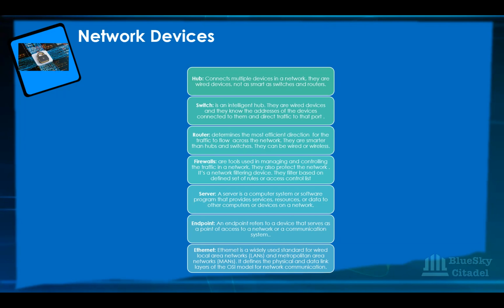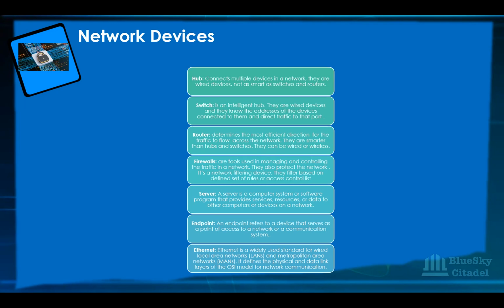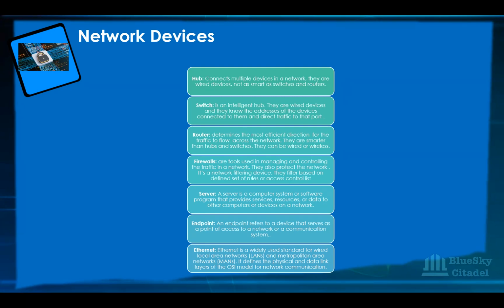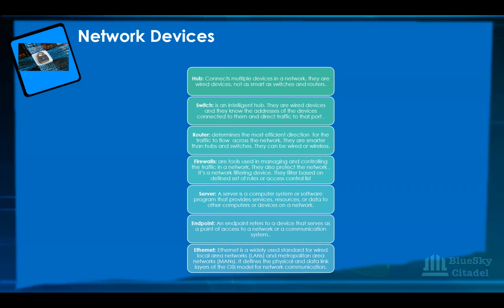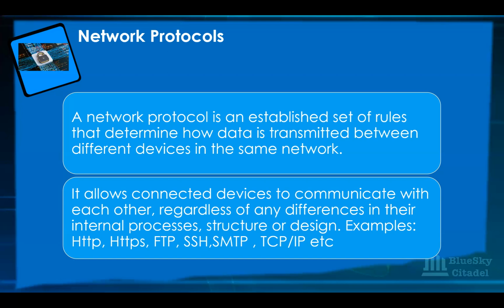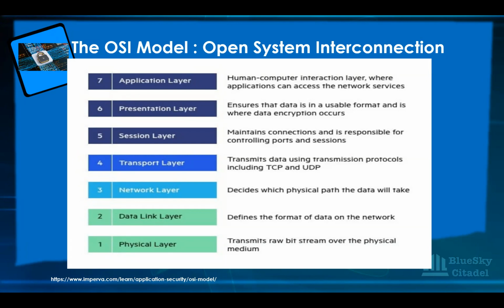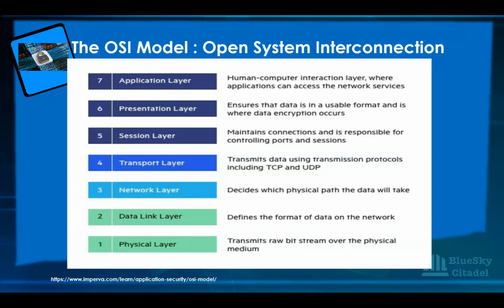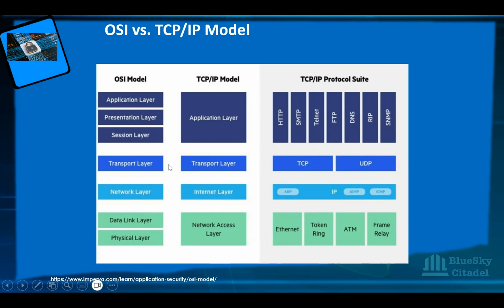Basics of Networking